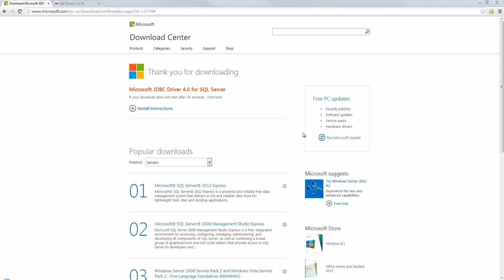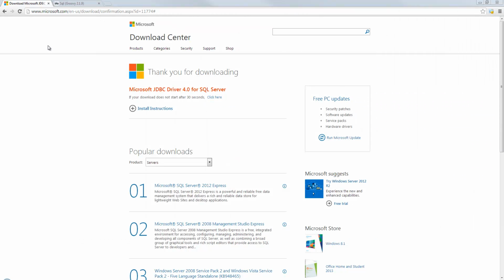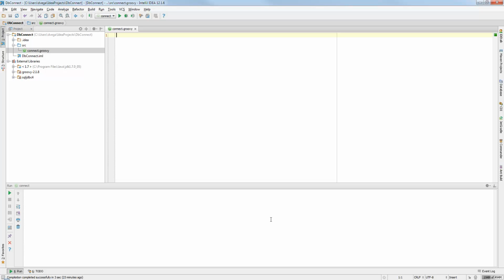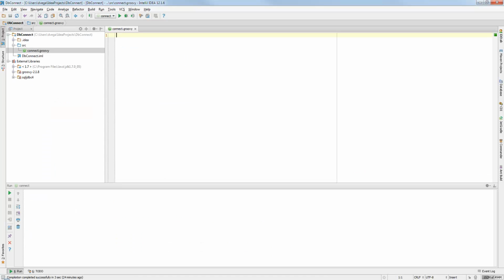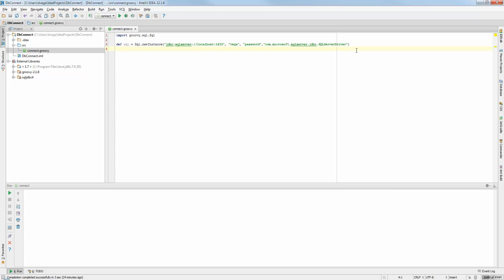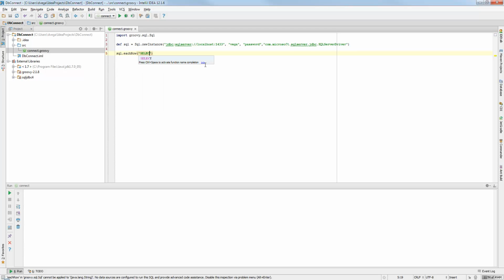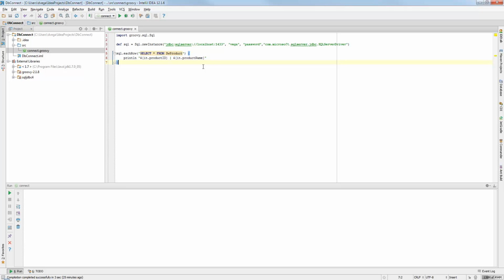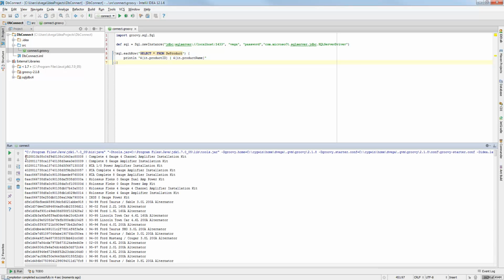Groovy MS Sql Server Connection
This is just a quick demo on how to connect to a MS Sql Server database. In this screencast I will show you how-where to download the JDBC driver needed for the connection and how to setup your project in IntelliJ. We will breifly look at the groovy.sql package which will be your main API for connecting executing statements against your db.